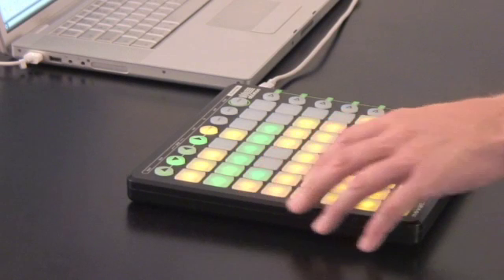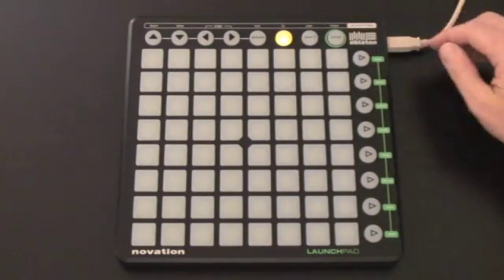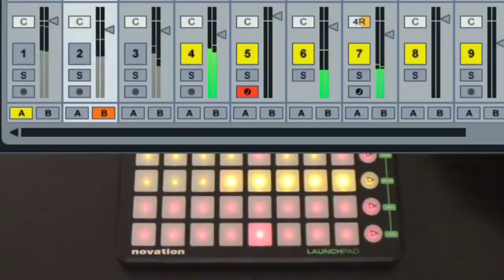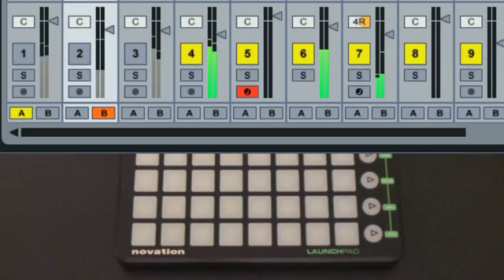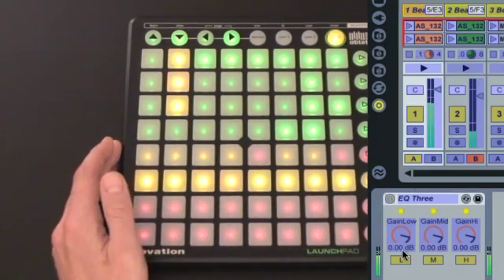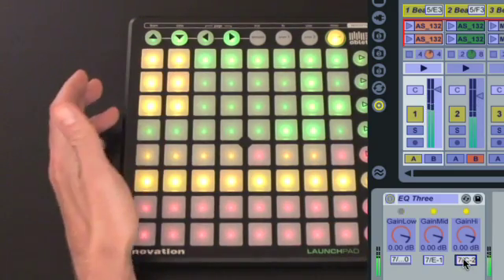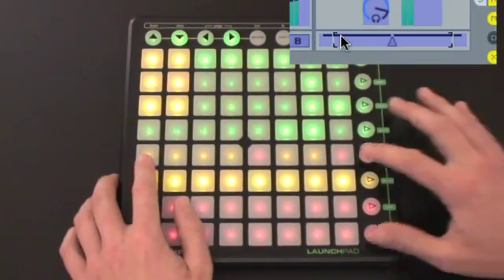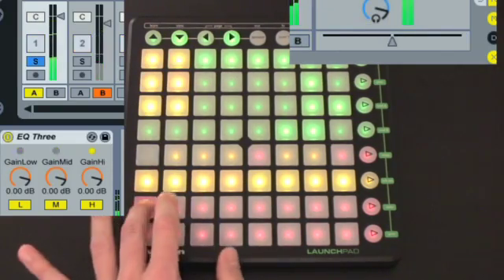Novation // Launchpad Tutorial: Part 4 — User Modes (English)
*** We've updated the Launchpad.
Launchpad's User Modes can unlock access to a multitude of features in Ableton Live. Part four of the official Launchpad Tutorial series tells you how to exploit them to your advantage.